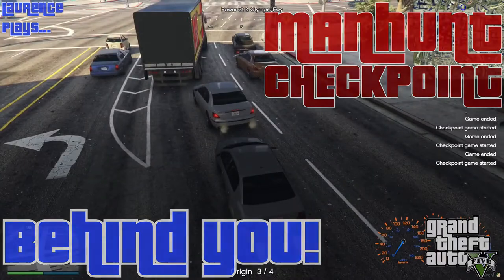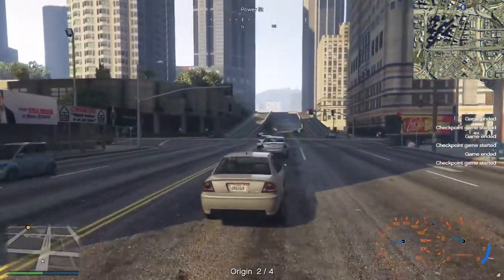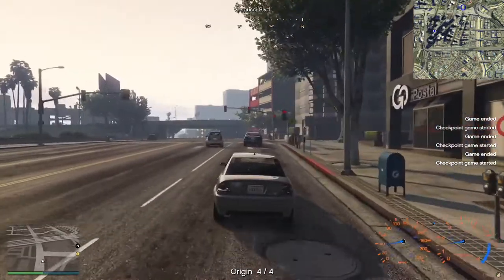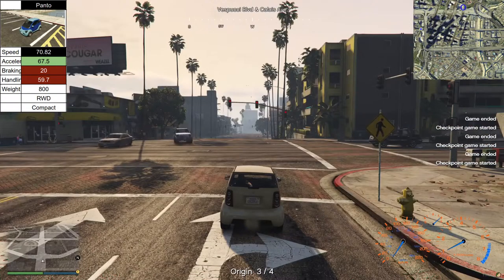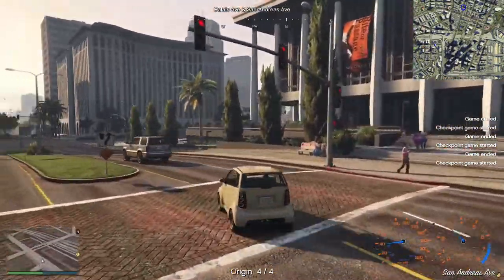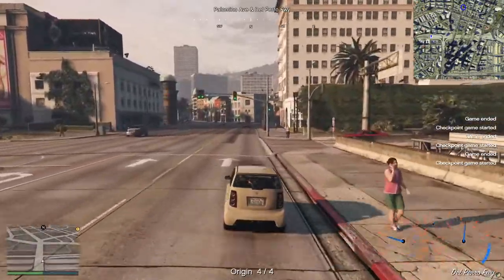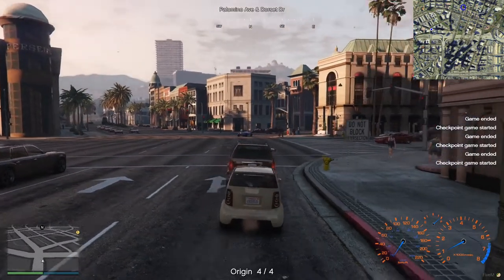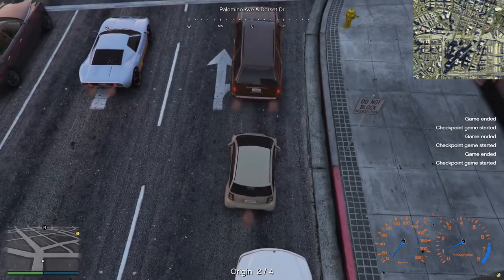Manhunt Checkpoint 39 - Behind You! - Laurence Plays GTA V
Today! Laurence is in a Panto, Pete has a big head and nobody looks at pedestrians. It's Manhunt Checkpoint! Once again, I'm trying to sneak around the city and grab the checkpoints while the hunters try to stop me... They've been doing quite well recently, can they keep their streak going?